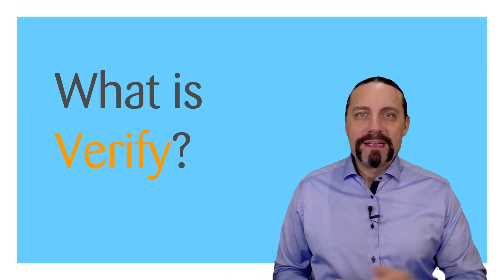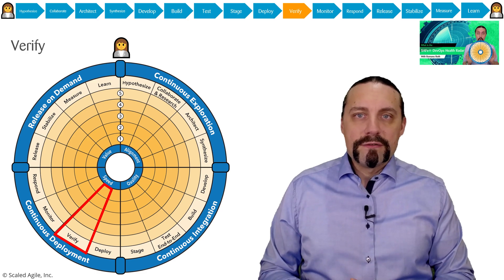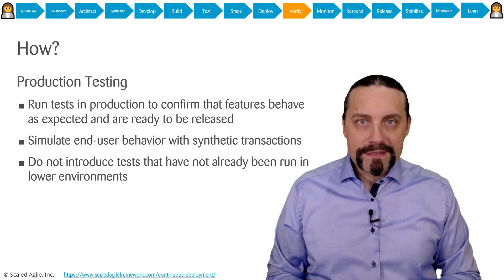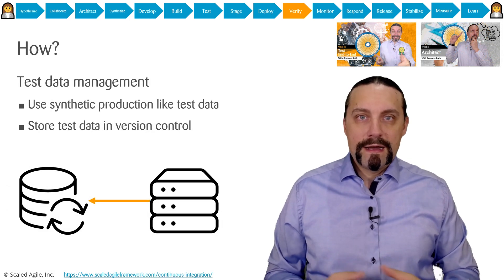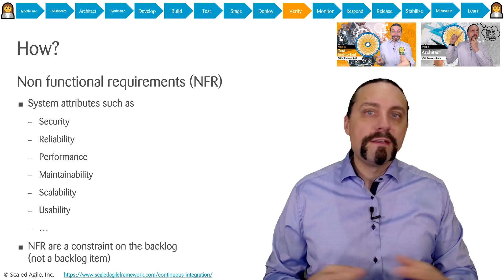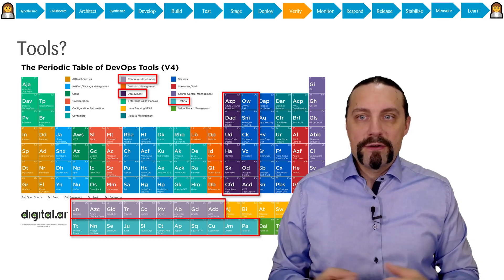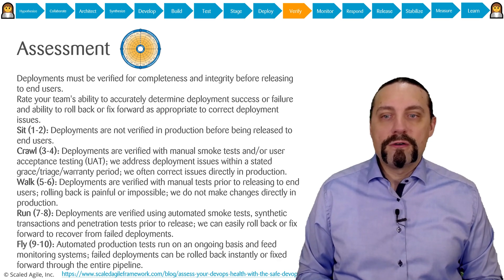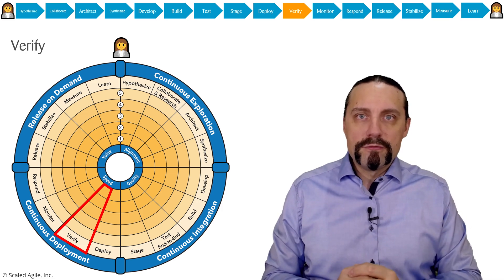What is Verify 🔎? | SAFe DevOps Health Radar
What is Verify 🔎 in the context of the SAFe DevOps Health Radar?
Test new functionality in production before releasing it.

00:00 What is Verify?
00:09 Intro
00:15 Disclaimer
00:36 Verify
01:58 What?
02:17 Why?
02:19 How? Production Testing
04:04 How? Build, test and deployment automation
05:04 How? Test data management
06:16 How? Non functional requirements (NFR)
07:23 Output?
08:14 Tools?
09:02 Assessment
10:58 Summary
11:52 Finish